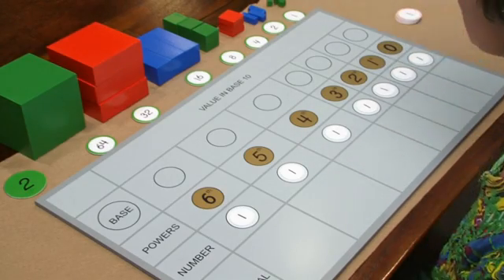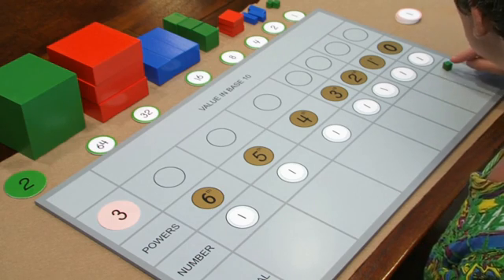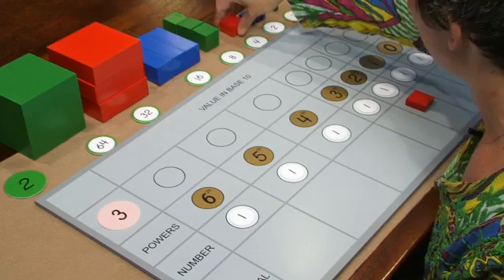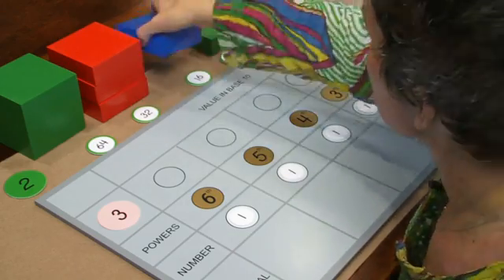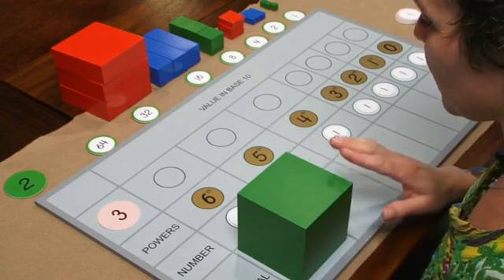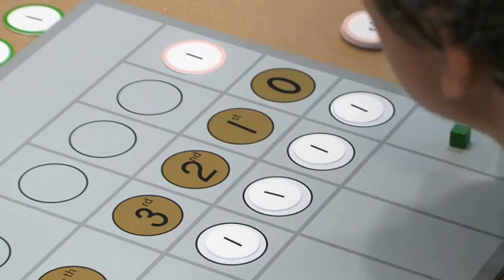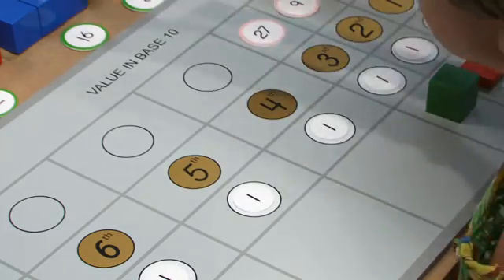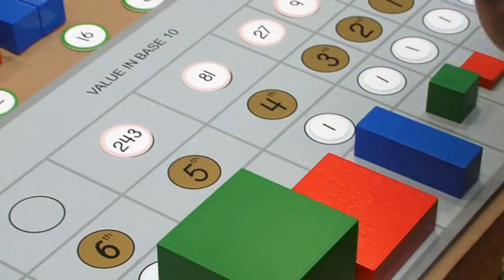Counting in a Non Decimal Base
This video is one of over 130 available on the 4 DVD set "Montessori Elementary 2 Math Demonstrations."  These demonstrations are based on the list of upper elementary math demonstrations developed by the American Montessori Society.
Also all EdVid videos are available free as part of a classroom subscription to the MRX (Montessori Records Xpress) record keeping system.